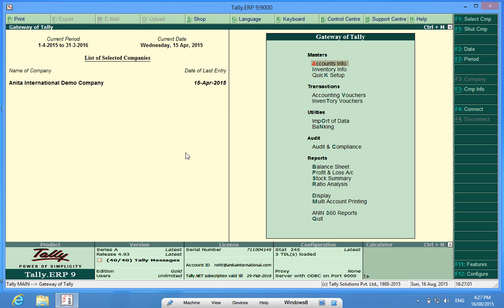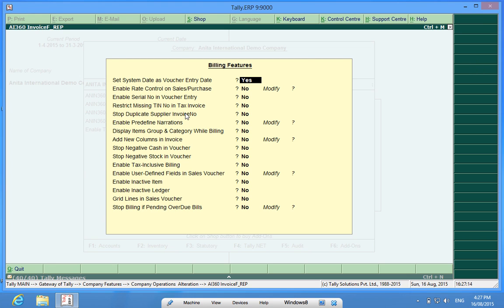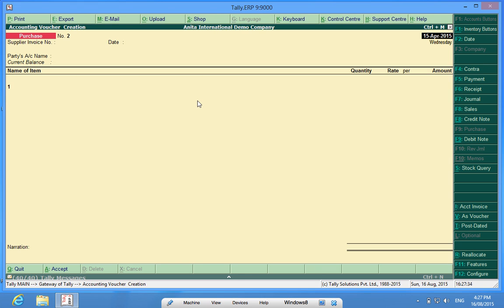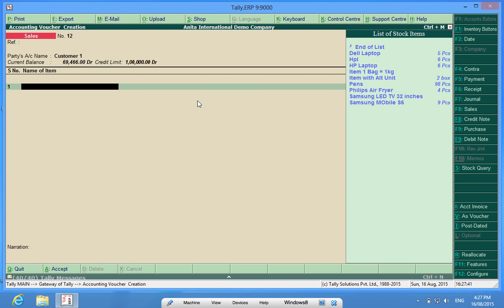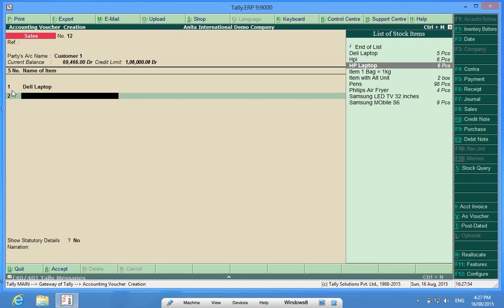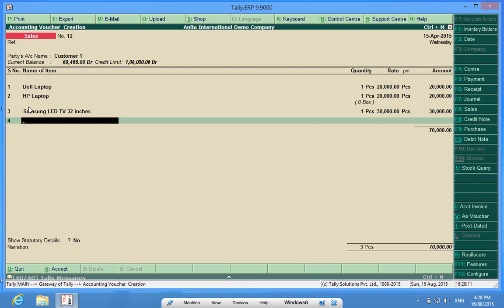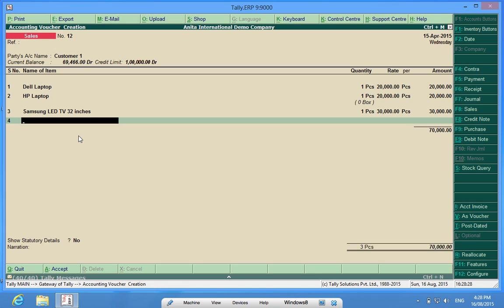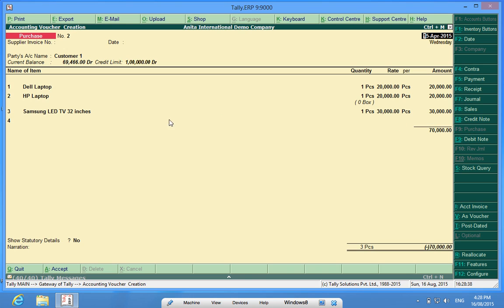Tally Add Ons : Serial No in Sales/Purchase Voucher in Tally.ERP9 | Tally Customization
Tally AddOn Tutorial : Serial No in Sales/Purchase Voucher